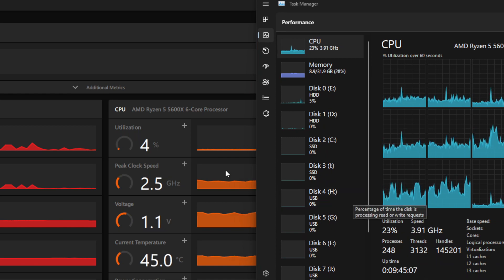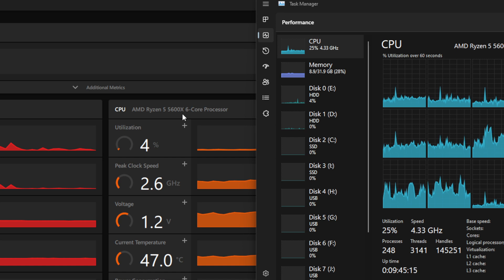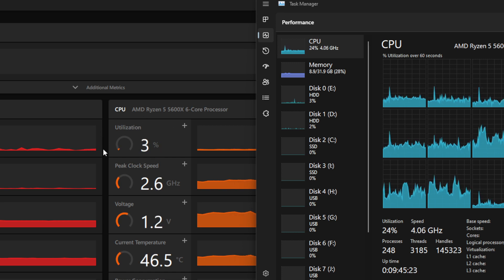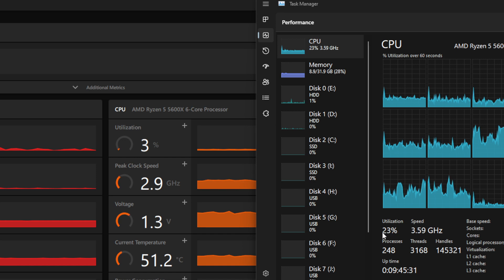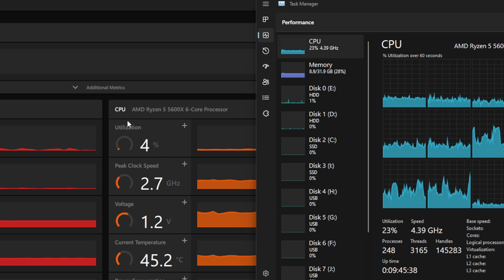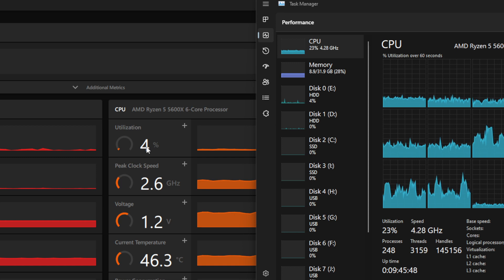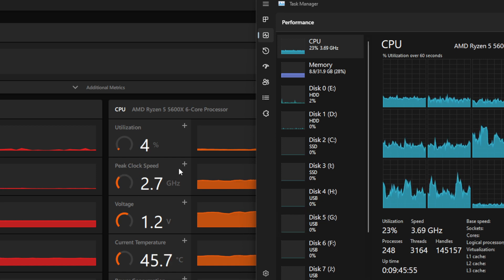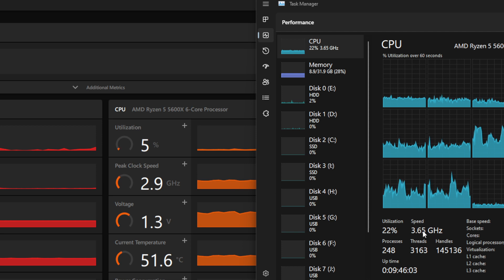AMD Ryzen 5600X ... Task Manager & Adrenaline Software .... CPU Usage are Different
Ryzen 5600X ... CPU Utilization for ADRENALINE Software Don't Match Task Manager Why Need Help For This ONE. Thanks Boys